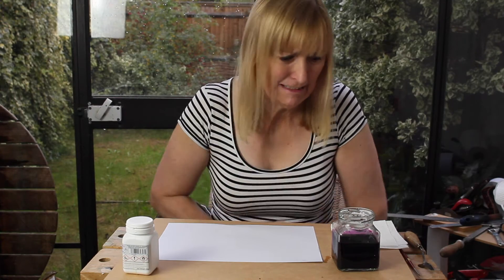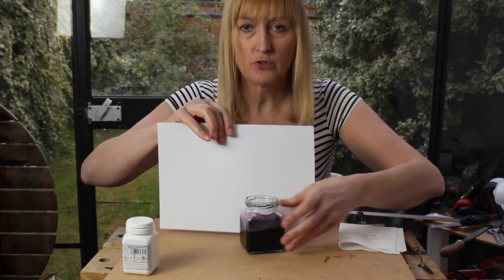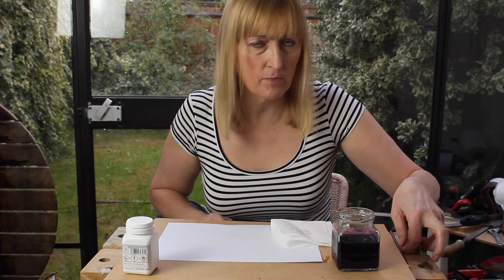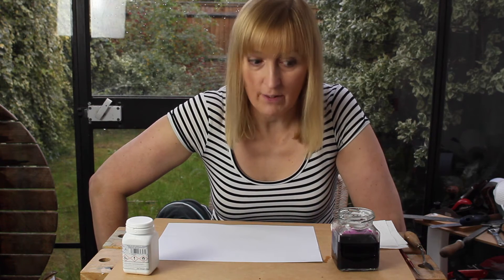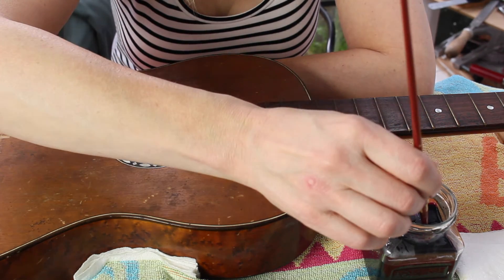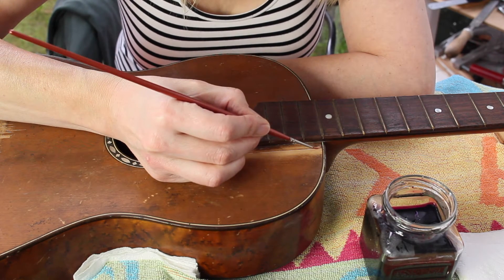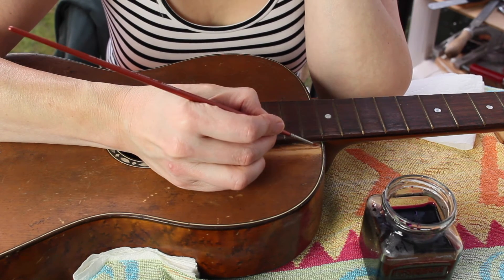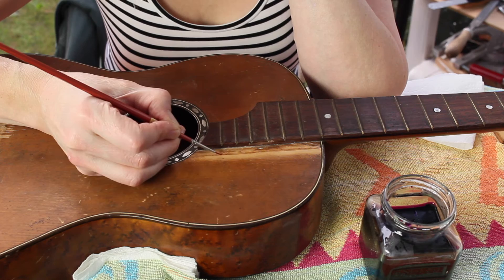Restoring an antique parlour guitar part 9: Potassium Permanganate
The restoration of my d'Orso parlour guitar from the last years of the 19th century. In this episode I use potassium permanganate to oxidise the newly inserted spruce splinter in the front crack. The oxidisation darkens the wood and simulates the ageing that has happened naturally to the adjacent wood.